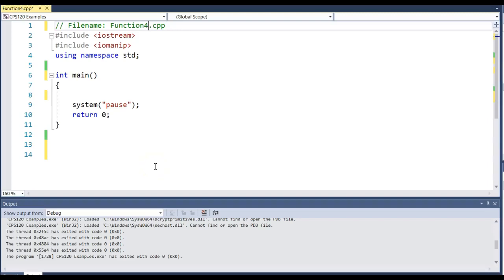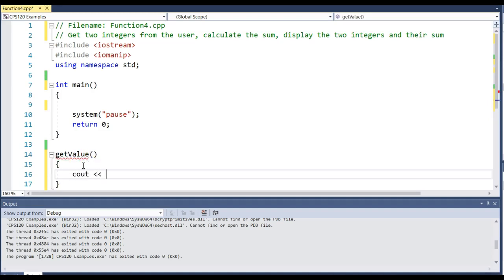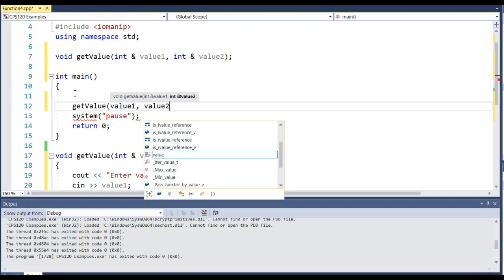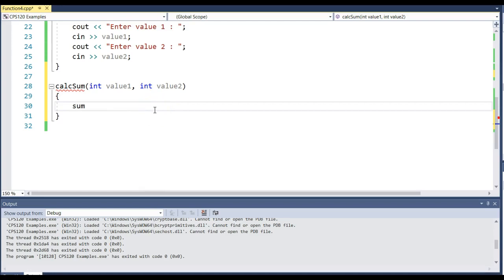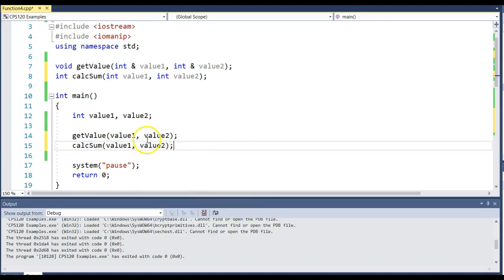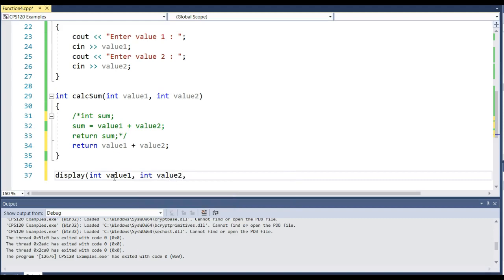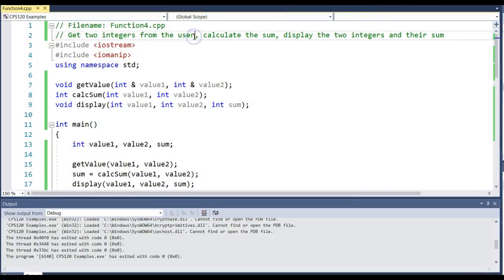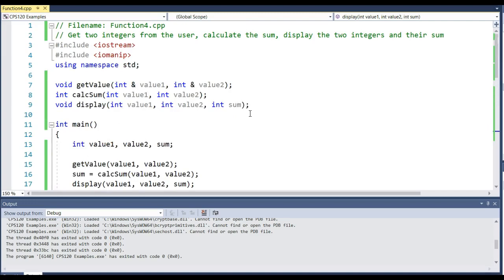Writing a Program One Function at a Time